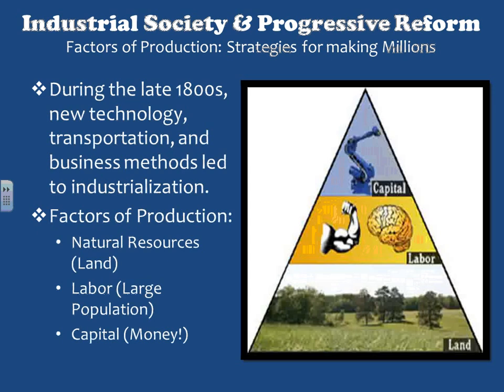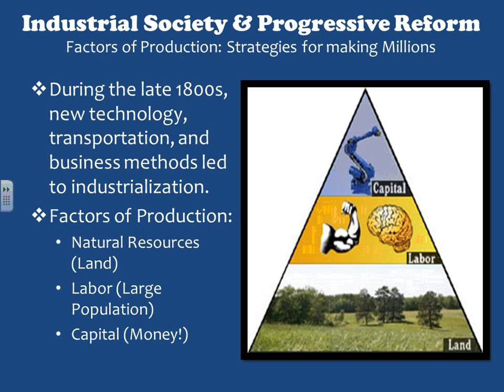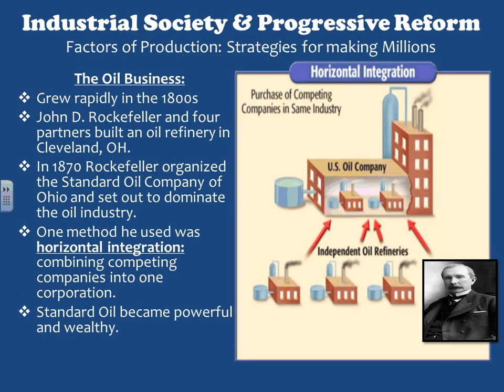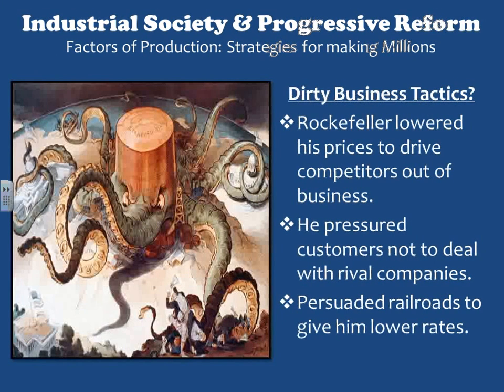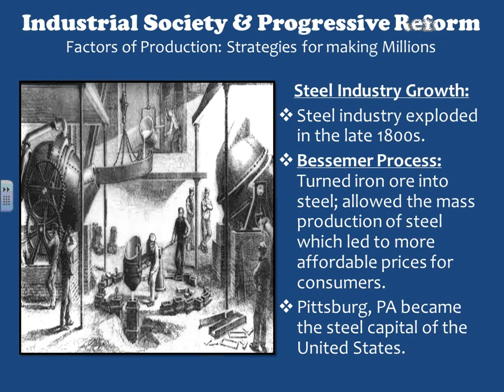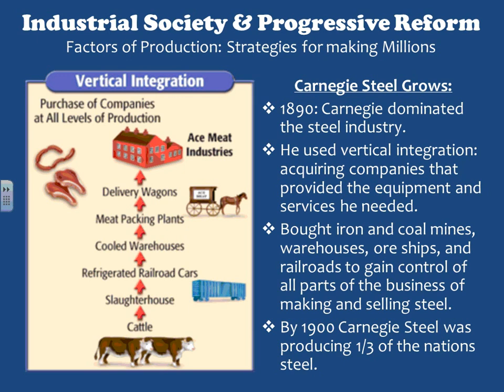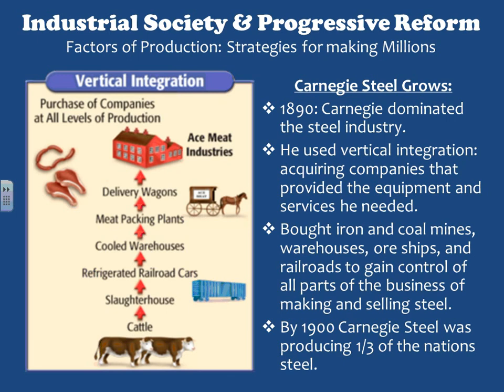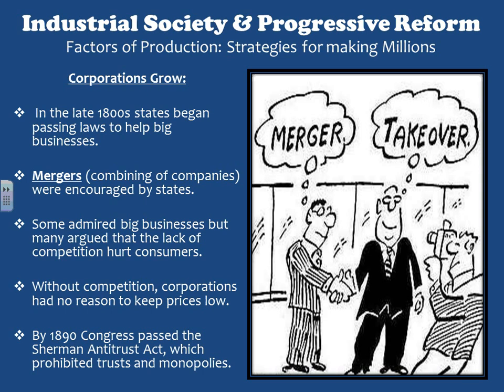Factors of Production and Making Millions